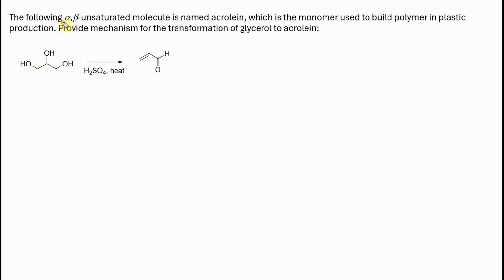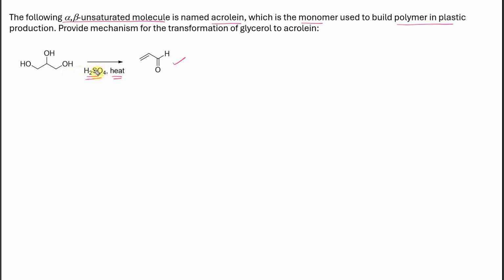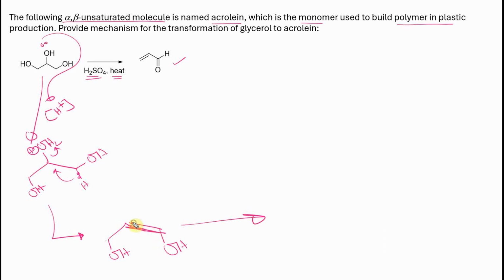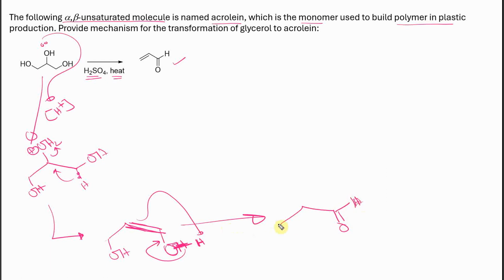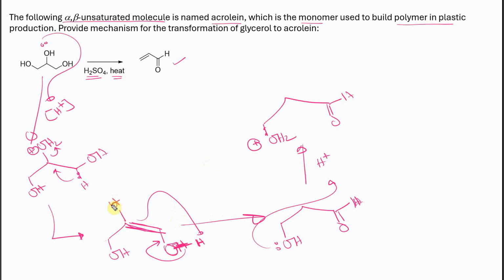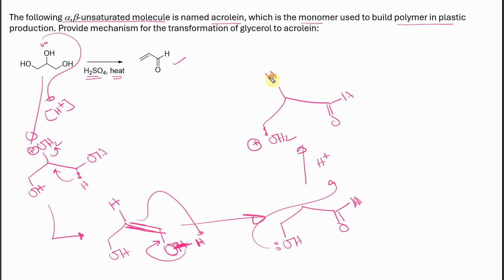3-min-Ochem Problem 14: alpha carbon chemistry - mechanism writing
enol, enolate, alpha carbon reactions, aldol condensation, Claisen condensation